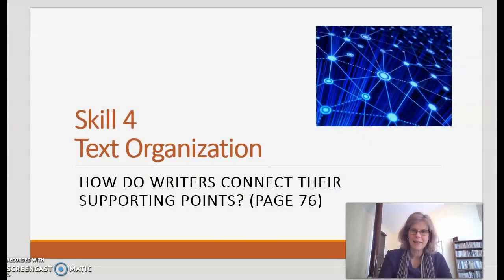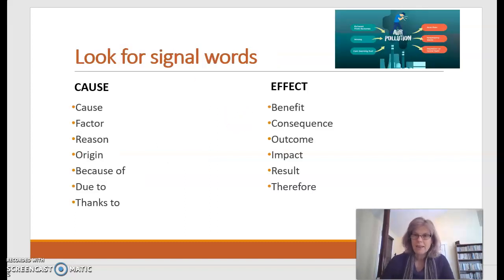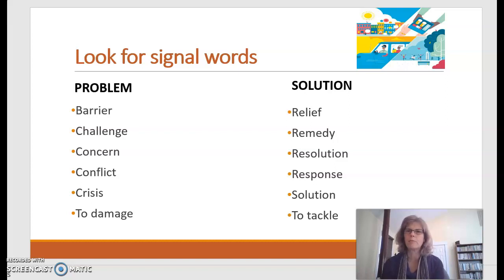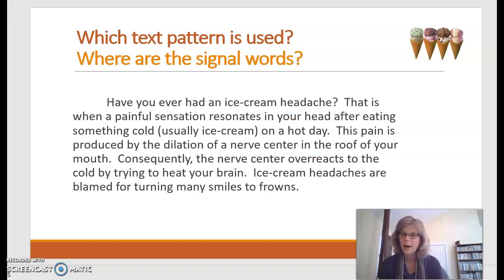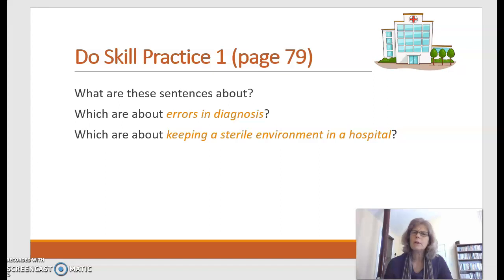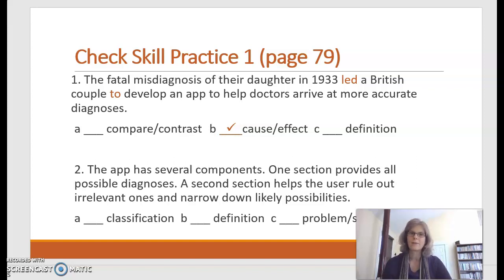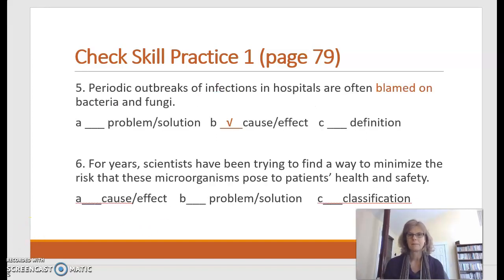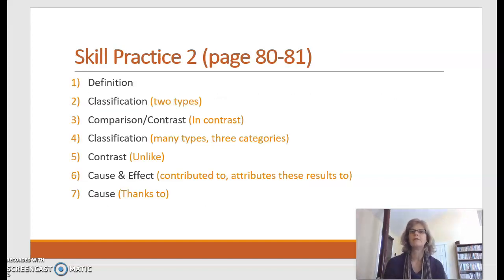Skill 4: Text Organization